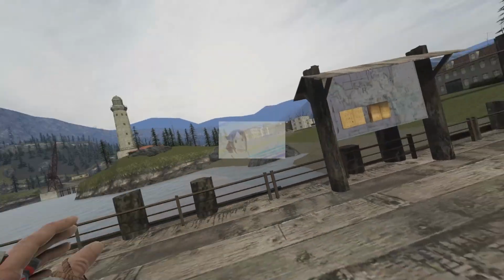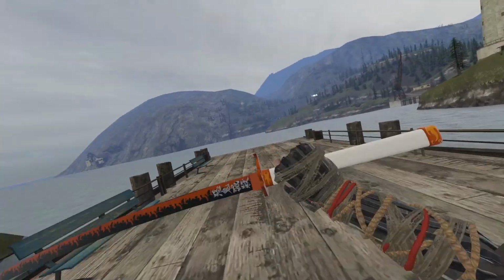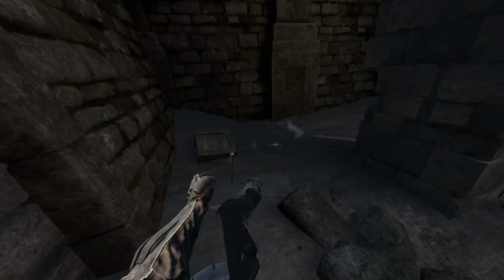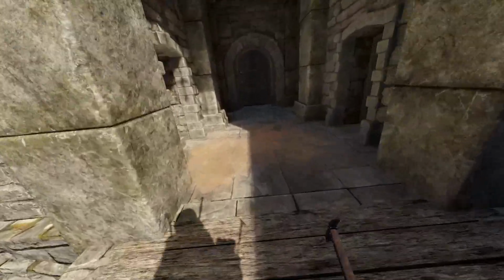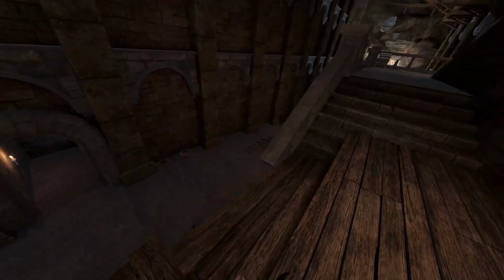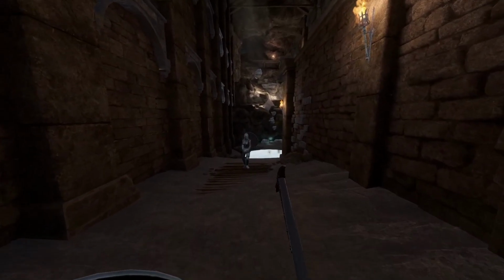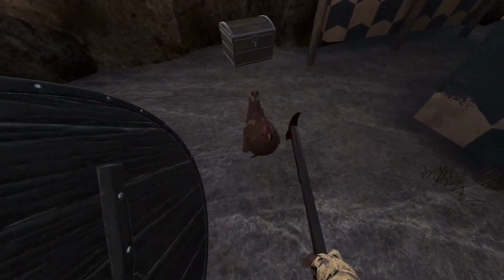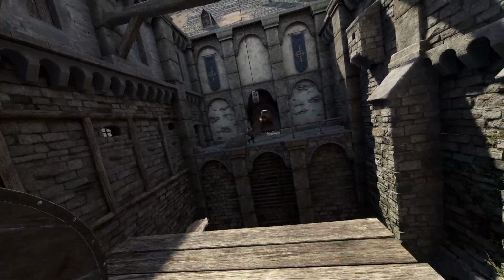A Deal with a Devil | Blade & Sorcery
Kon.

Happy Friday nerds, have a good weekend ;P

Dating Start! - Undertale
Layer Cake - Persona 5
Options - Mario Kart Wii
Coconut Mall - Mario Kart Wii
specialist - Persona 4
Death by Glamour - Undertale
Dragon Roost Island - Legend of Zelda: Wind Waker
When Mother was There - Persona 5
Online Practice - Super Smash Bros. Brawl
Ruins - Undertale
Take Over - Persona 5 Royal
Song of the Ancients - Nier Automata (and me)
Replay and Records - Super Smash Bros. Brawl
BIG SHOT - Deltarune